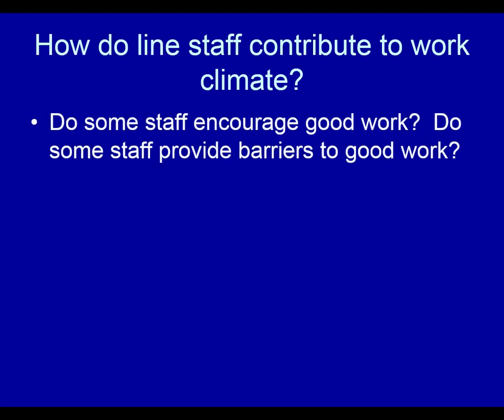Work climate in the human service organization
This is a presentation on the nature of work climate in the human service organization and how it can be improved.